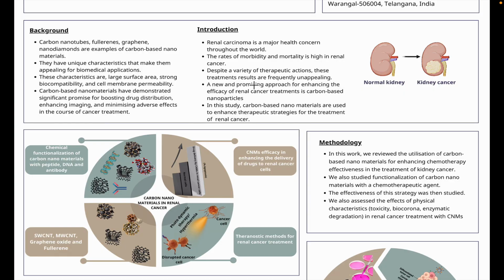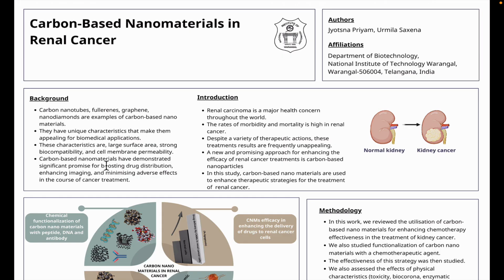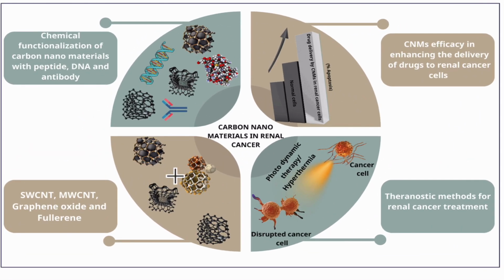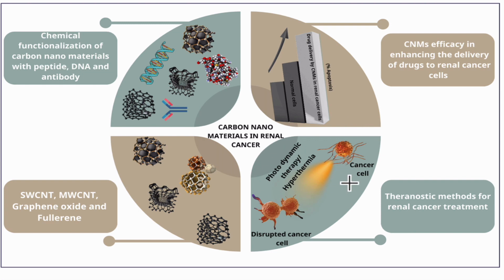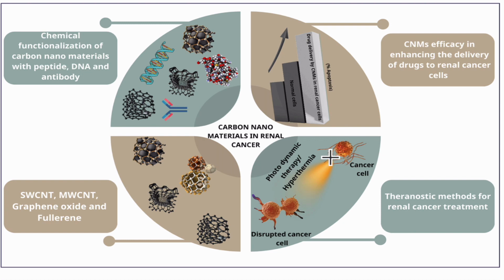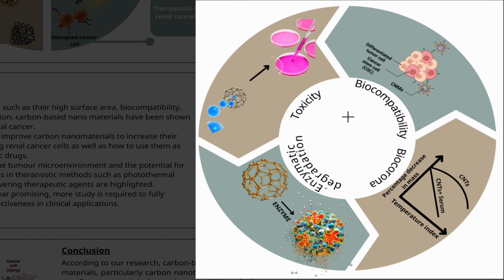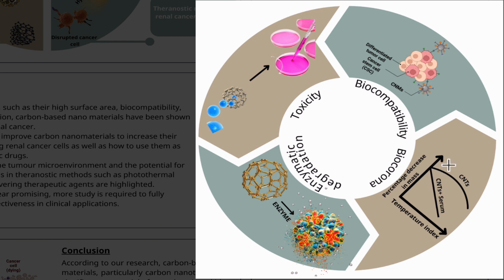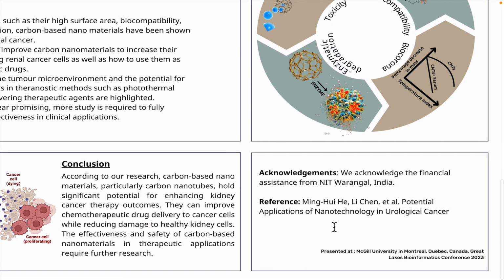Carbon-Based Nanomaterials in Renal Cancer - Jyotsna Priyam - GLBIO2023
Carbon-Based Nanomaterials in Renal Cancer - Jyotsna Priyam - Poster - GLBIO2023